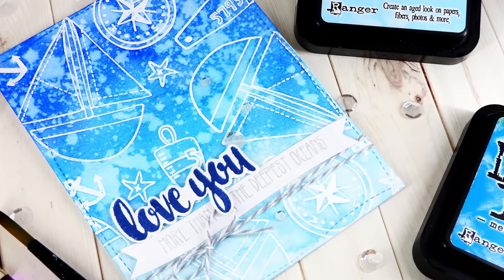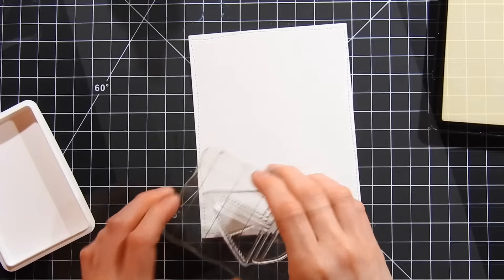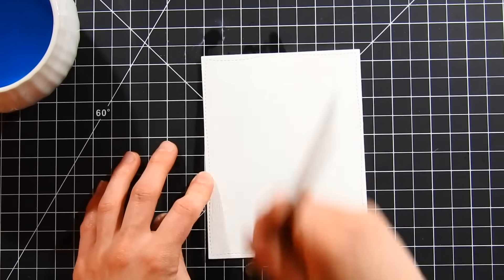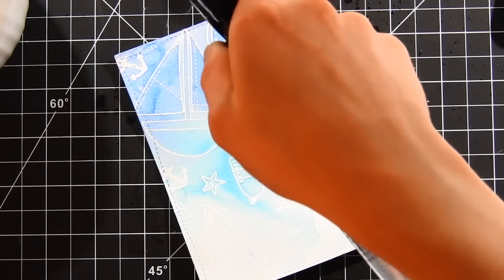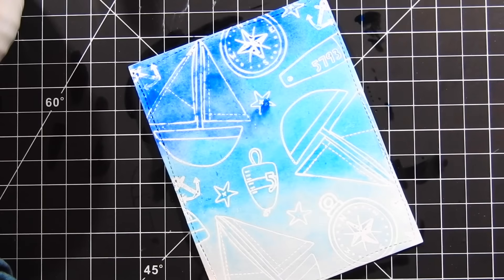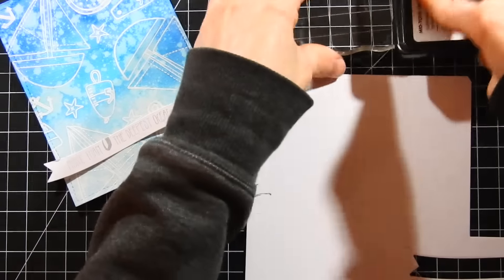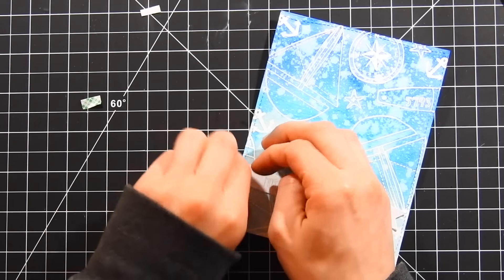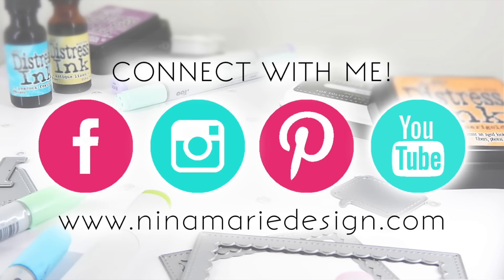Ombre Watercolor Resist Background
Creating an ombre watercolor background using the heat embossed resist technique! Featuring stamps and dies from Whimsy Stamps.